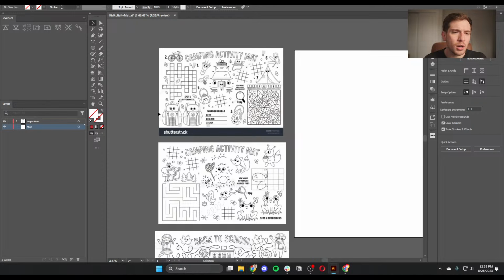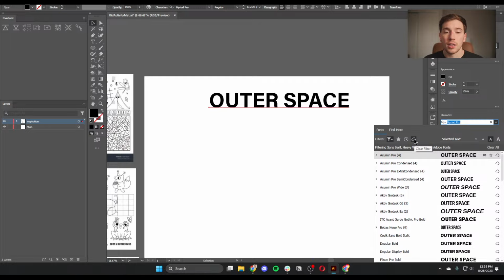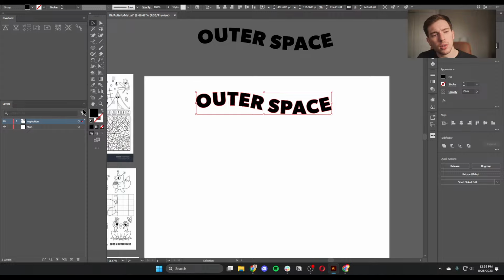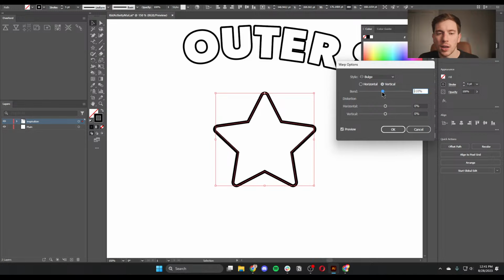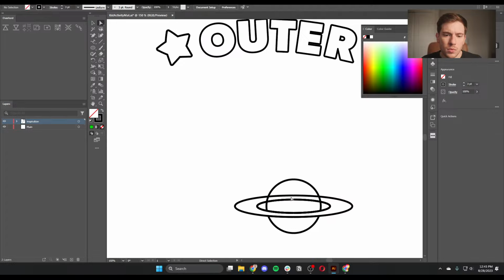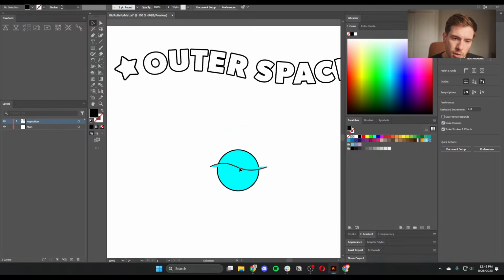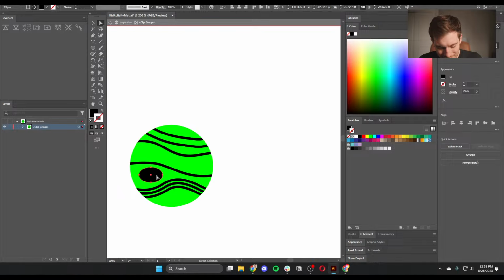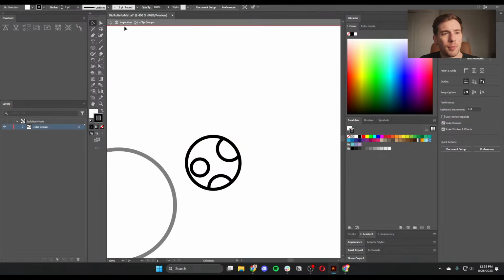Create A Coloring Page | Illustrator Illustration Challenge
CHALLENGE: Learn how to use the Live Paint and swatches features to create the perfect color schemes for your illustrations.

Join your host Ryan Selvy each morning at 9:30am PT to learn how to approach each challenge using Illustrator. Get your questions answered, see what the community is creating and get feedback on your work!

00:00 Start
0:50 Today’s project
4:30 Adding text
13:30 Creating Saturn
22:50 Creating a potted plant